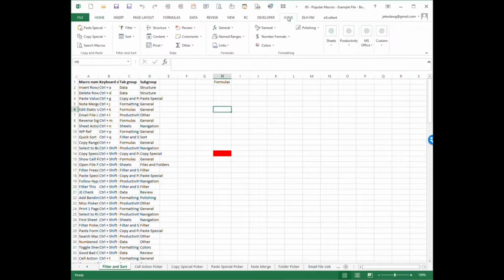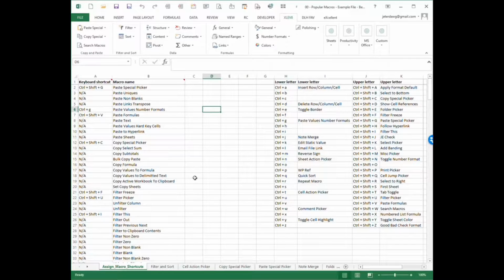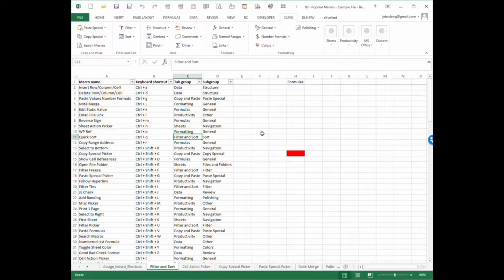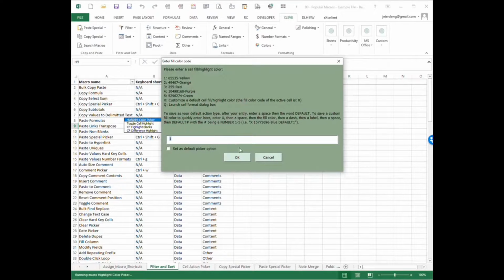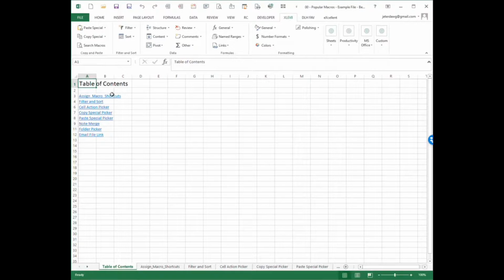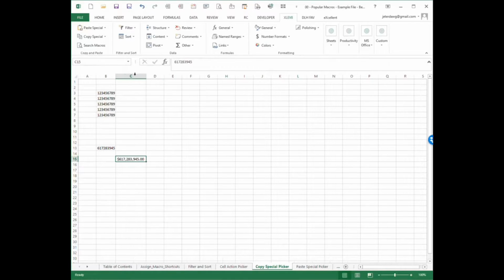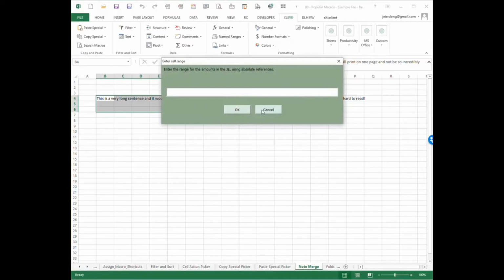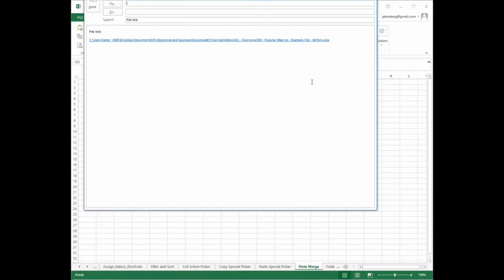XLEV8 Excel Add in Popular Macros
This video shows how and why to use several of the popular XLEV8 add=in macros to save you a substantial amount of time with common tasks.